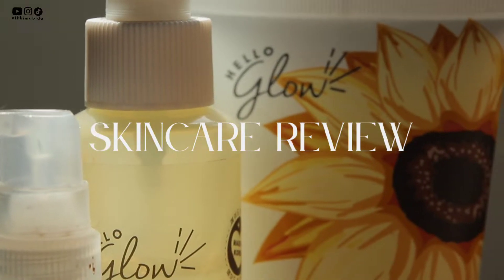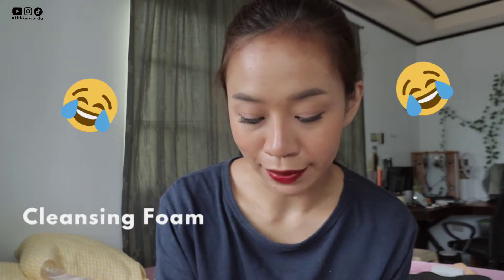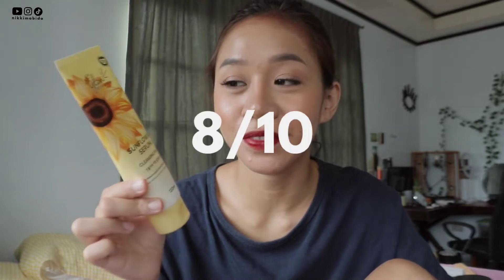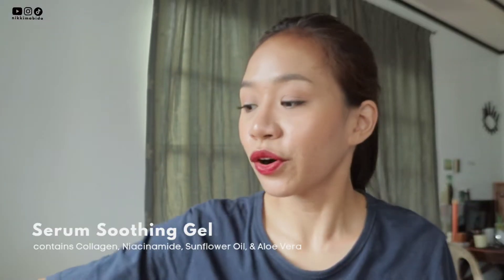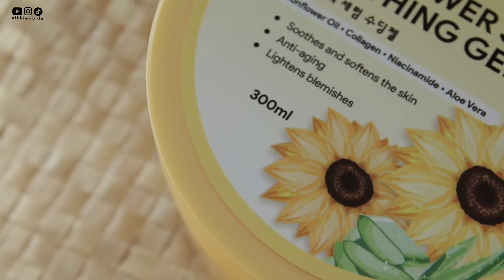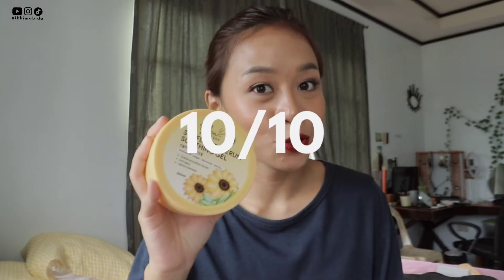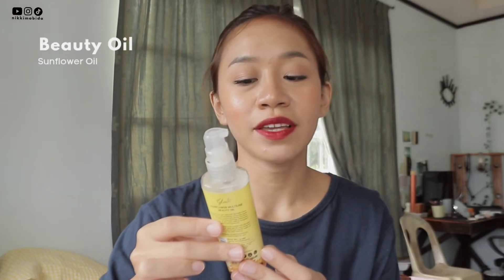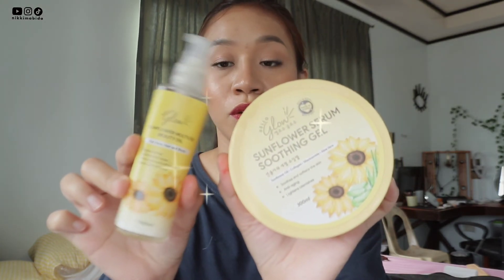Sunflower Collection Skincare Review (Hello Glow Philippines) 2022